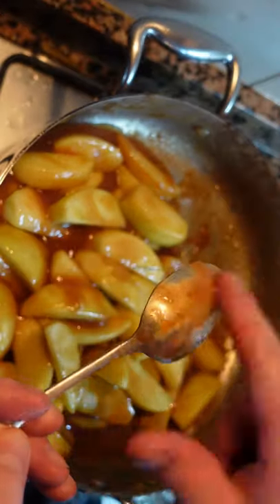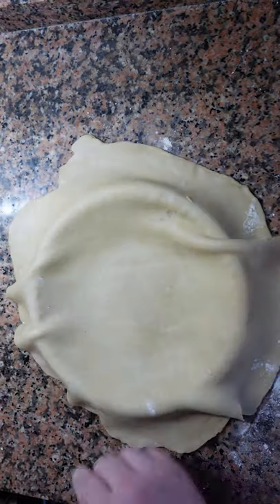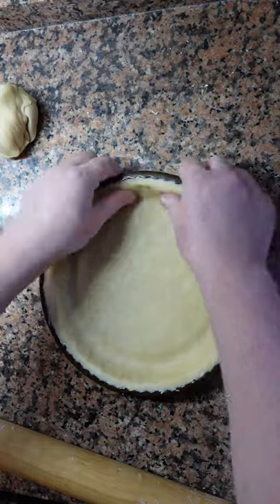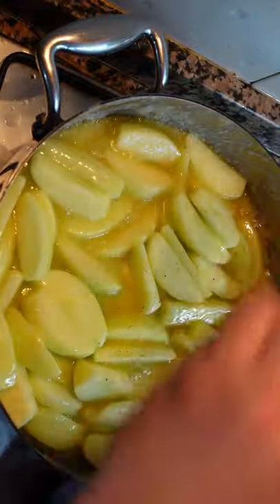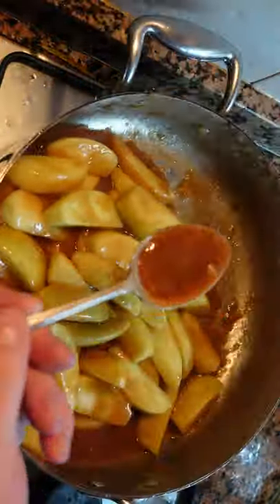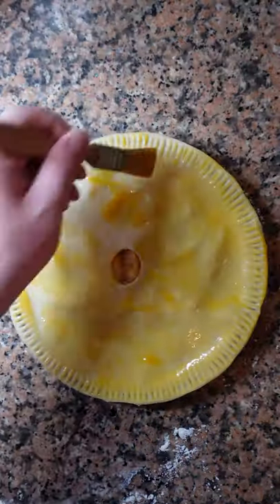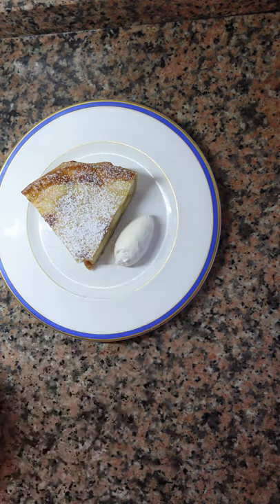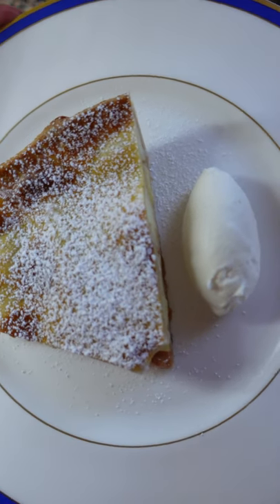APPLE PIE!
My take on classic apple pie!

Pie Dough
250g Butter (very cold, cubed)
700g Flour
100ml Water (cold)
10g Salt

Make a well with the flour. Add the butter and work with your hands. When it starts coming together add the water and salt. If your dough is too wet add more flour and vice versa. Be careful not to over mix, small pieces of butter in the dough is a good thing! It will make it more flaky and delicate. Make sure the dough is cold before you use it!

Filling (varies on size of pie pan used)
5 or 6 green apples( peeled and in large slices)
200g Butter
150g Sugar
Flour (Sift into the sauce until desired thickness)
Salt TT
Nutmeg TT
Cinnamon TT
New videos uploaded every other day❗️